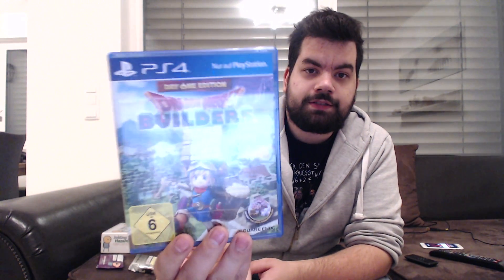(Eng) Review: Dragon Quest Builders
Hey Guys,

Let`s talk about mine... aahhhmm... Zeld. ahhhm Dragon Quest Builders.

Have Fun
Lg Chris